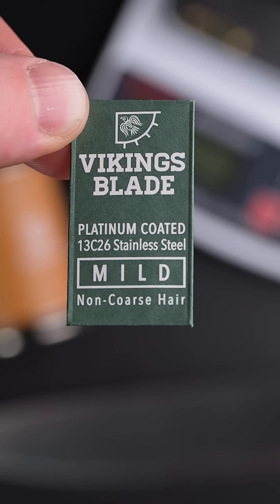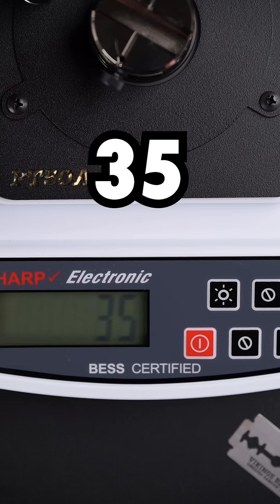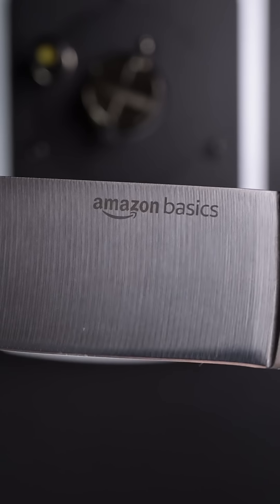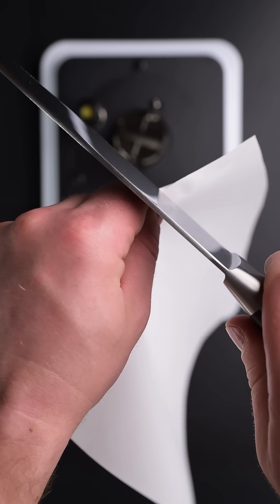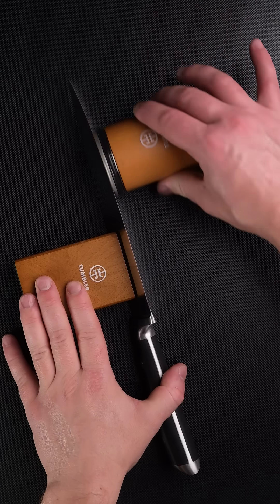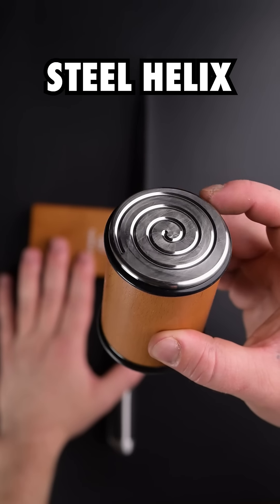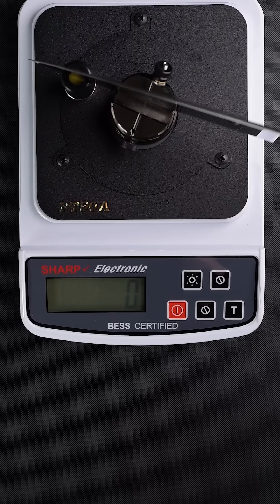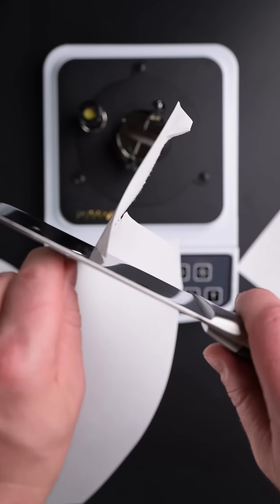Razor Flavor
Amazon’s flavored razor—what’s the buzz? 🪒🍉 Let’s dive in and see how it stands up, with a little help from the Tumbler Rolling Sharpener.